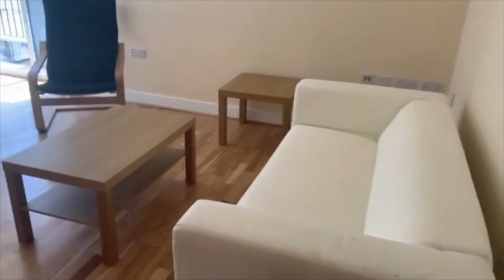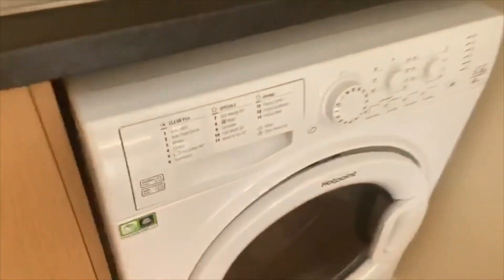Churchill Villas 4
In the heart of the City Centre, on Churchill Way is an exciting selection of apartments that are brand new for 2019. On offer for rent here is a lower ground-floor one bedroom apartment that offers open-plan lounge kitchen with laminate flooring throughout, IKEA furniture and neutral decoration. A large double bedroom is offered with double bed,wardrobe and chest of drawers and the property is completed by stylish bathroom suite with bathtub and shower over. The beauty with this particular property is that it offers its own PRIVATE COURTYARD. There is unfortunately no parking available within this development.